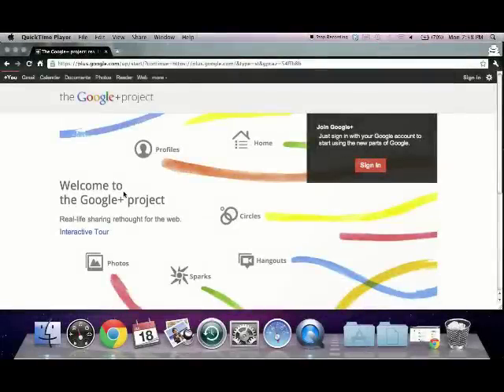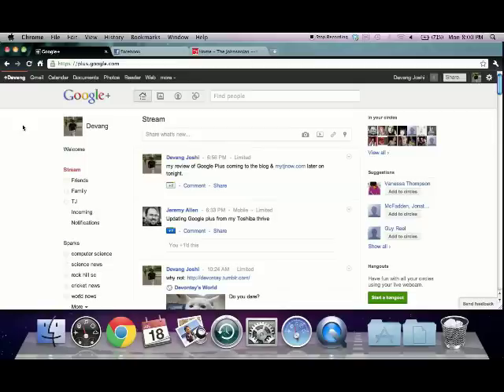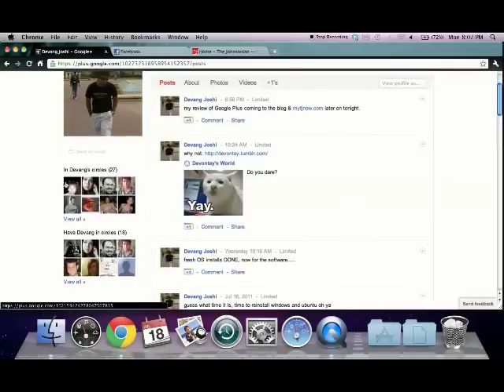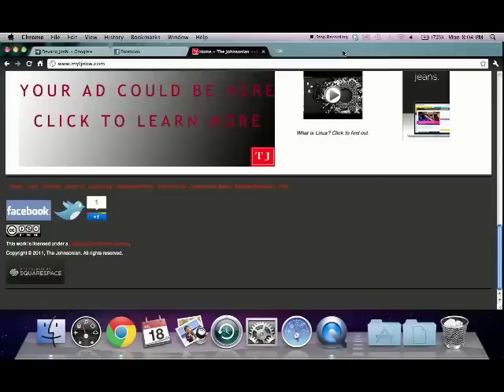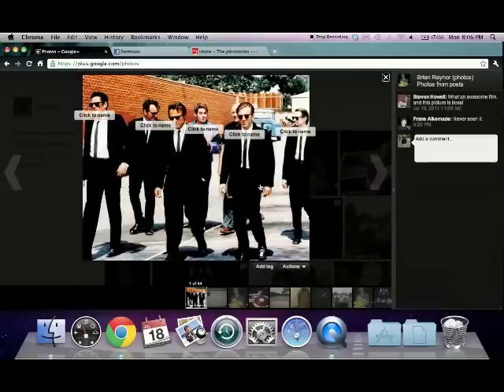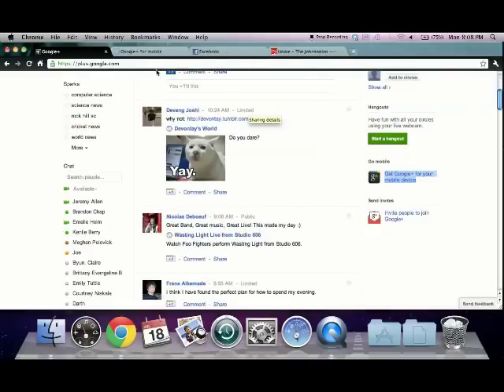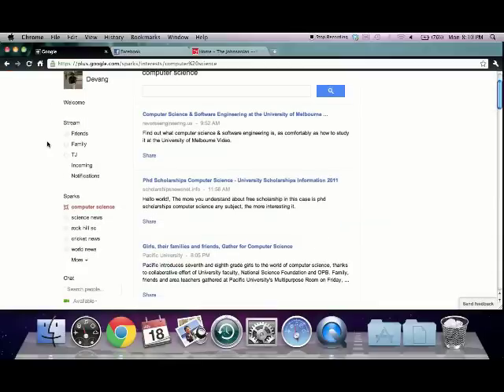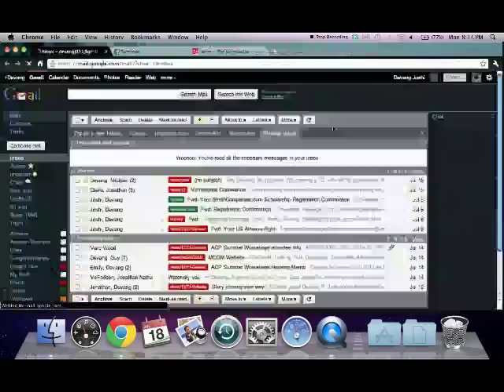Whats this 'Google Plus'?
Google Plus is here, see what our resident techie Devang Joshi thinks.